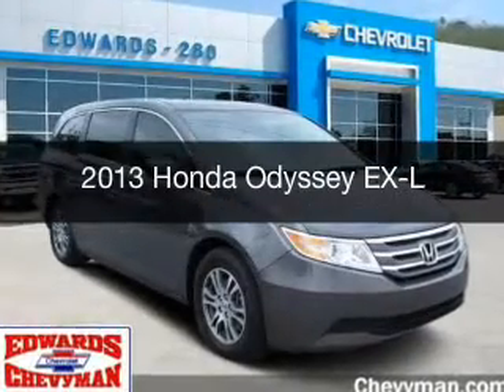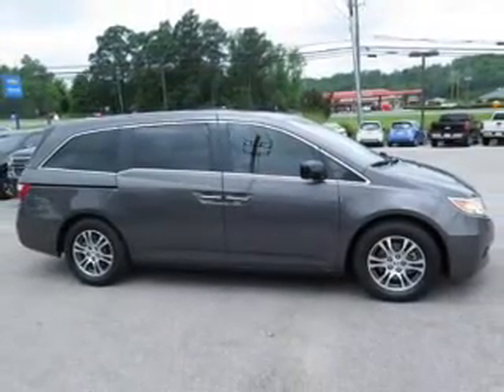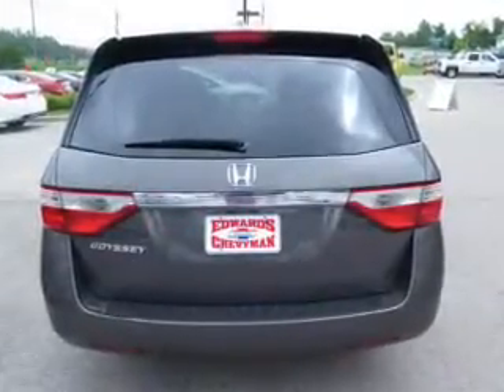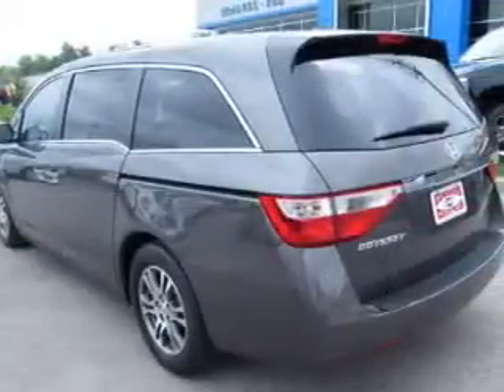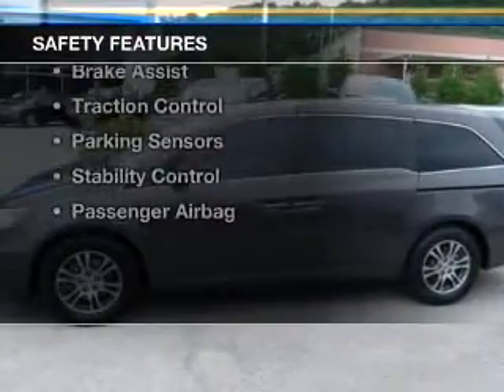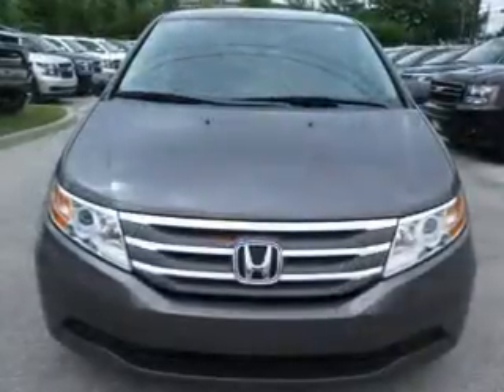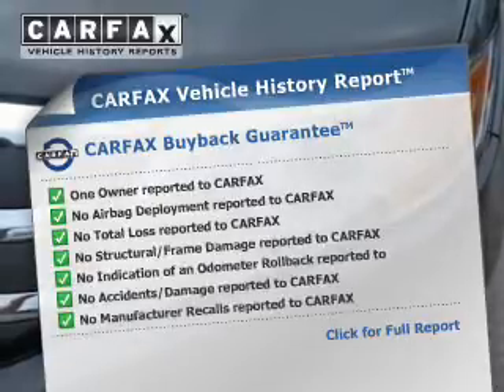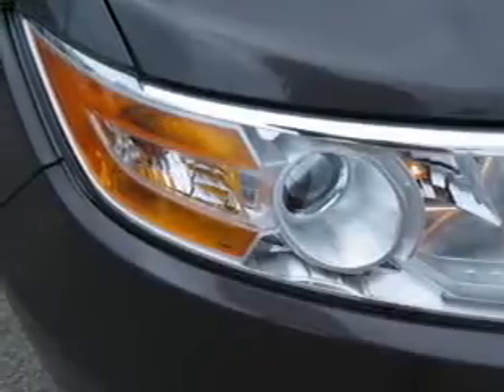2013 Honda Odyssey - Birmingham AL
Year: 2013
Make: Honda
Model: Odyssey
Trim: EX-L
Engine: 3.5 liter 6 cylinder 24 valve
Transmission: 5-Speed Automatic
Color: Polished Metal Metallic
Mileage: 78563
Address:
5499 Highway 280 East